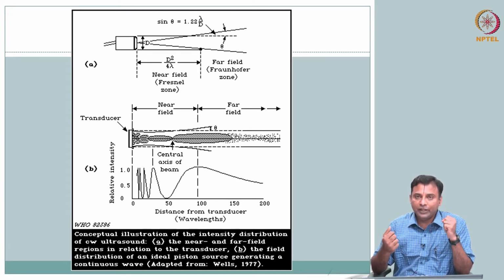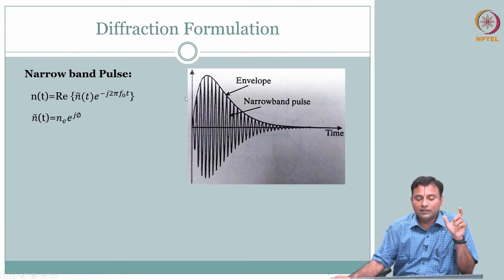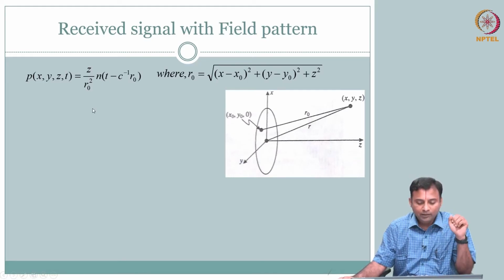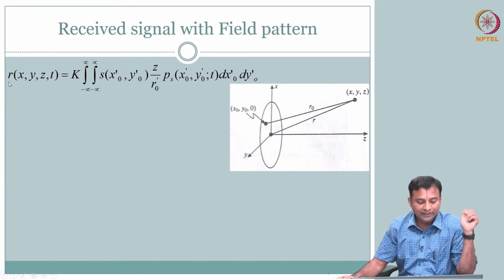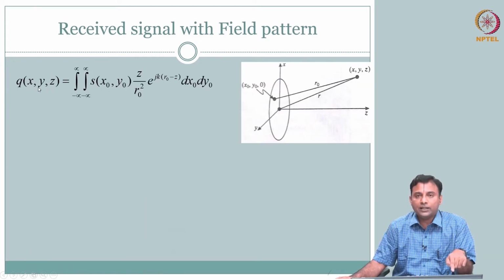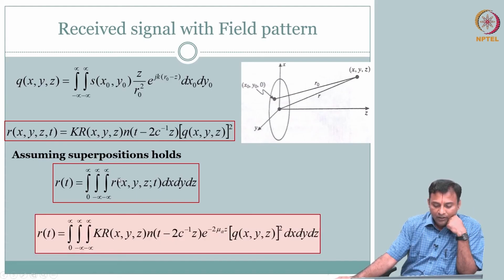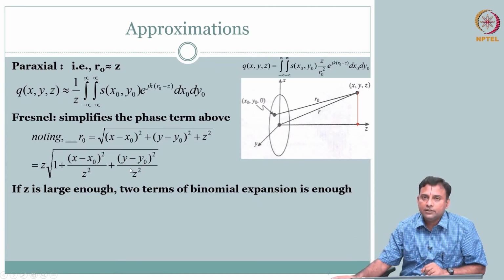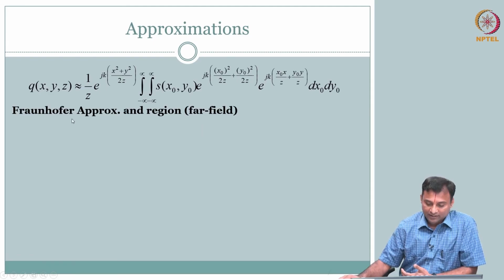US_Beampattern swayamprabha CH31SP